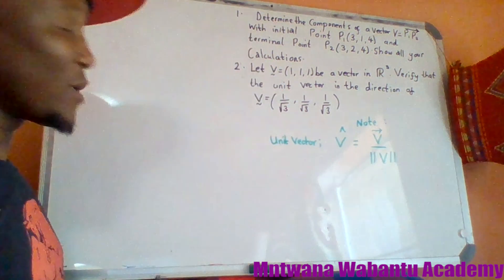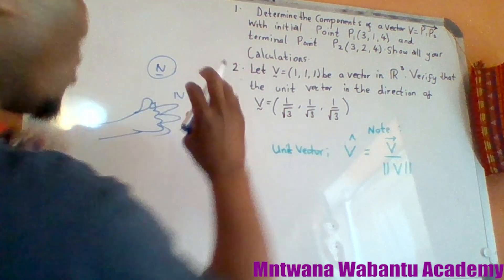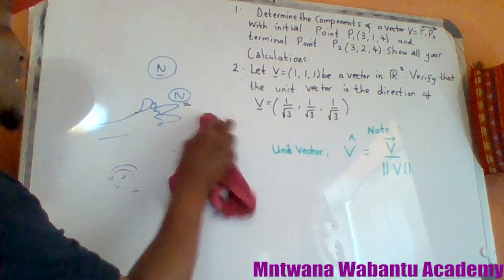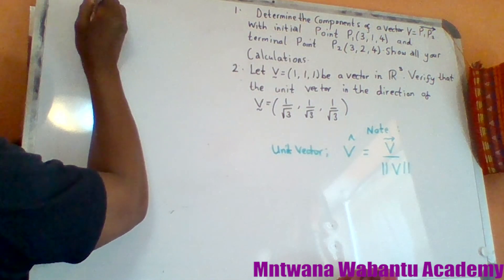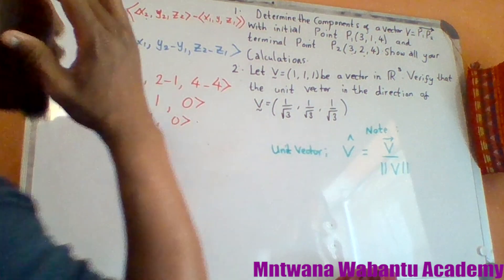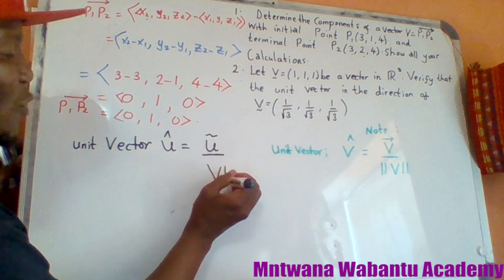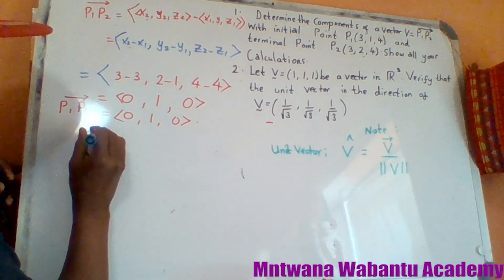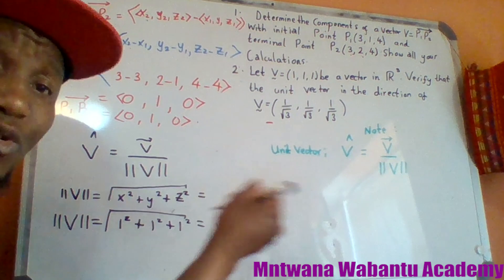Determine the component of a vector V =P1P2 with initial point P1(3,1,4)&terminal point P2(3,2,4)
Determine the component of a vector V =P1P2 with initial point P1(3,1,4) and terminal point P2(3,2,4), Show all your calculations.
Let v= (1,1,1) be a vector in R3. Verify that the unit vector in the direction of v is